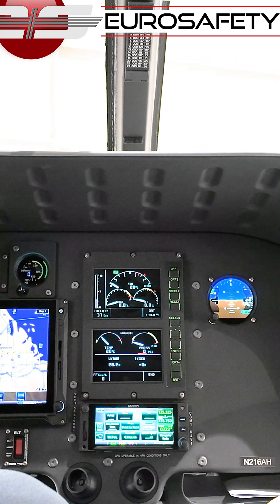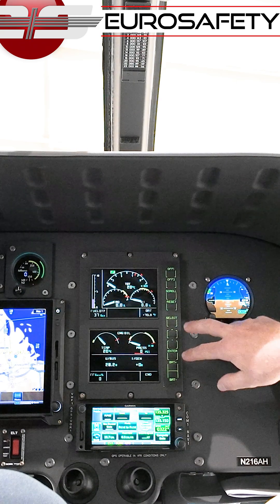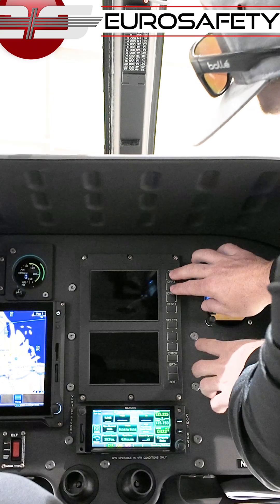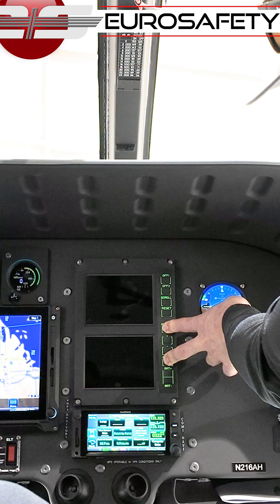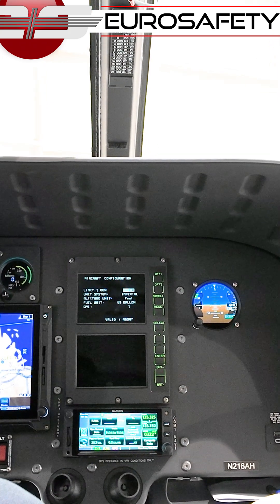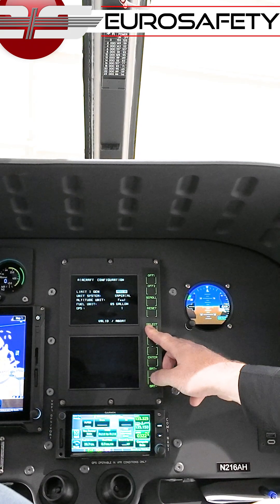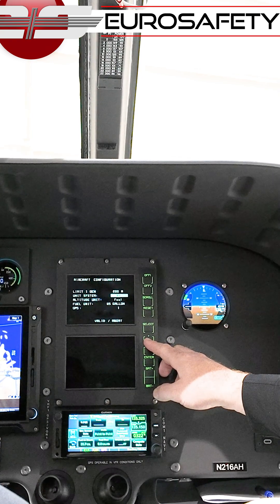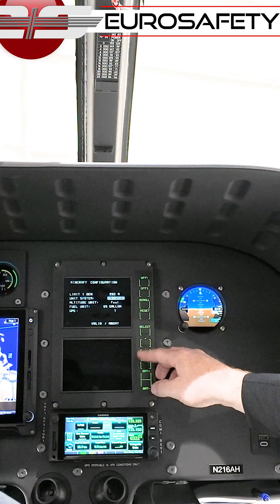#262 - Airbus Helicopters VEMD Configure Page: EuroSafety Airframe Initial Training